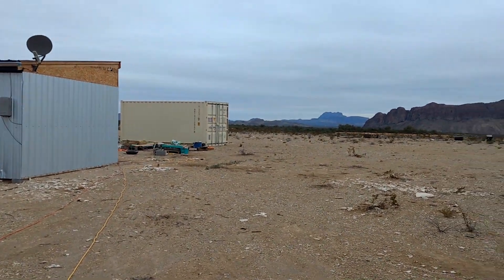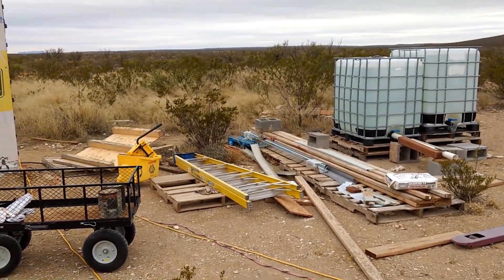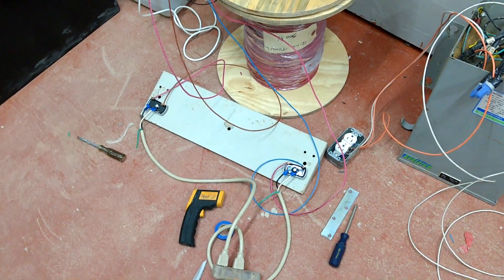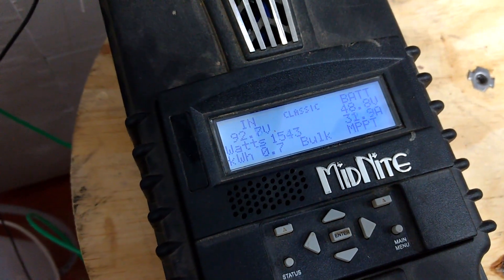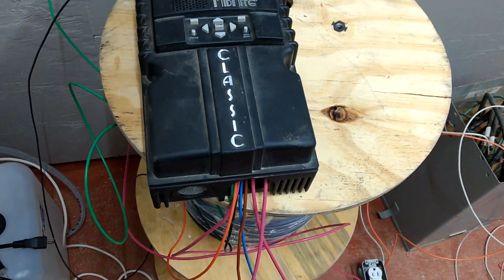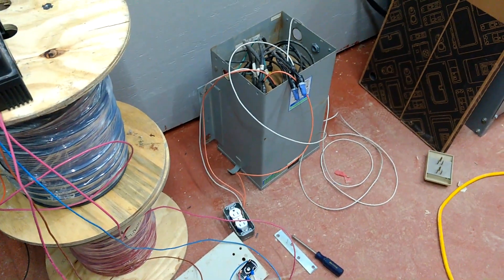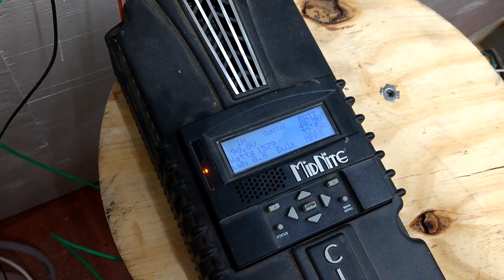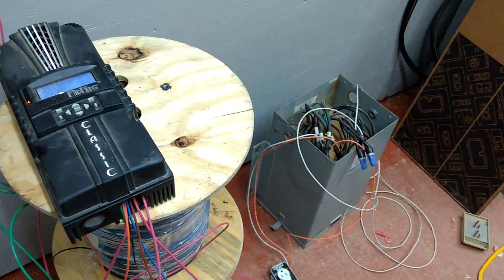Midnite classic 150 powered by gas generator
Today we're charging our batteries using a spare midnite classic 150 charge controller and our RV generator.